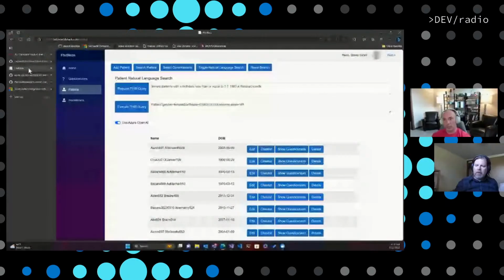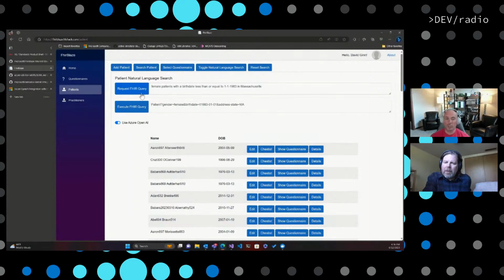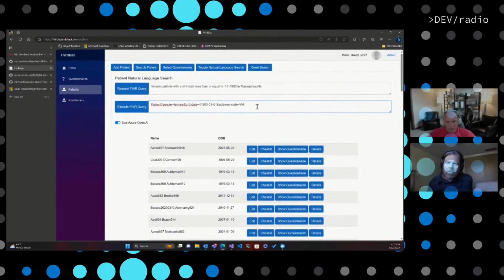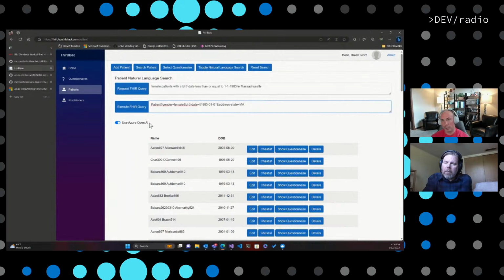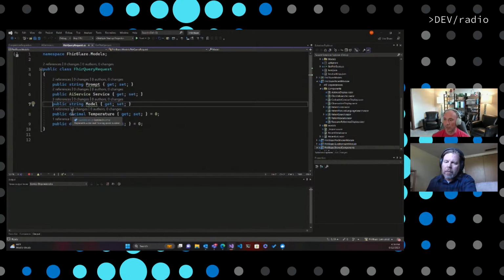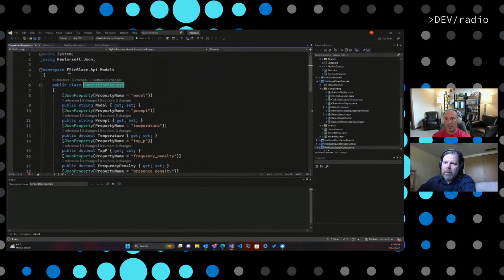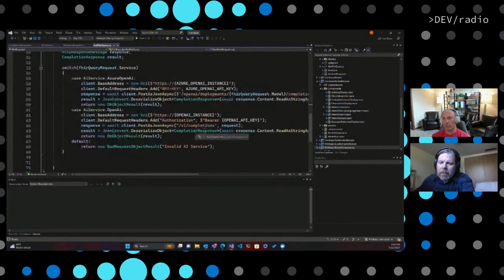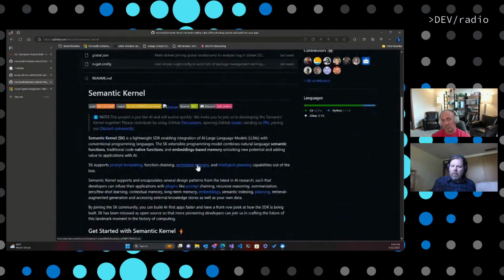Generating FHIR Queries from Natural Language using Azure Open AI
The HL7 FHIR format provides a powerful method for querying patient data based on a variety of conditions. Today, we will take a look at how we can use Azure Open AI to quickly generate these queries using natural language.